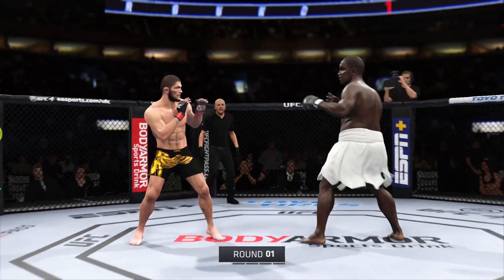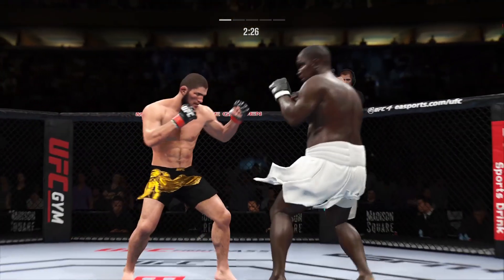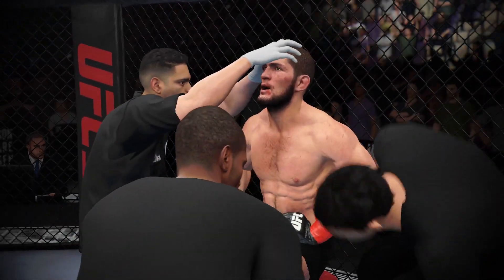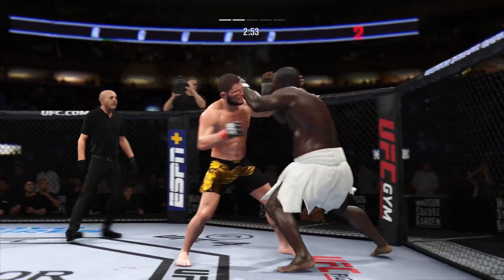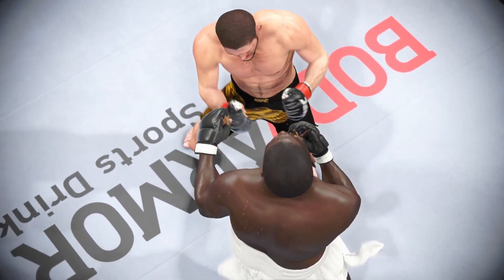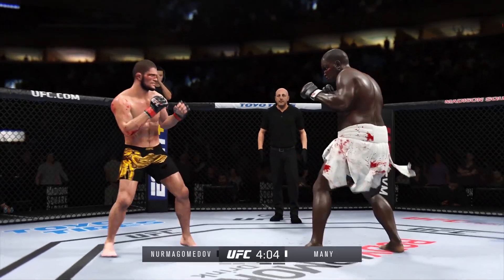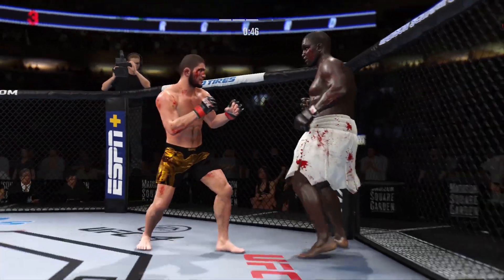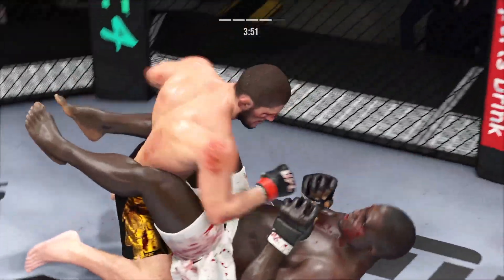Khabib Nurmagomedov vs. Big Many (EA sports UFC 4)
Nurmagomedov made his professional MMA debut in September 2008 and compiled four wins in under a month. On 11 October, he became the inaugural Atrium Cup tournament champion, having defeated his three opponents at the Moscow event. Over the next three years he went undefeated, finishing 11 out of 12 opponents. These included a first-round armbar finish of future Bellator title challenger Shahbulat Shamhalaev, which marked his M-1 Global debut. In 2011, he competed in seven fights for the ProFC promotion, all of which he won by TKO or submission.

A 16–0 record in the regional circuits of Russia and Ukraine generated interested from the Ultimate Fighting Championship (UFC) in signing Nurmagomedov. Later, Nurmagomedov's father revealed in an interview that due to a contract dispute with ProFC they had 11 court cases contesting the legitimacy of Nurmagomedov's UFC contract. After losing six and winning five cases, they reached an agreement and Khabib was able to continue his career.

Ultimate Fighting Championship
Early UFC fights and championship pursuits
In late 2011, Nurmagomedov signed a six-fight deal to compete in the UFC's lightweight division.

In his UFC debut, on 20 January 2012 at UFC on FX 1, Nurmagomedov defeated Kamal Shalorus via submission in the third round.

Nurmagomedov next defeated Gleison Tibau on 7 July 2012 at UFC 148 via unanimous decision. However, 5 out of 6 media outlets scored the fight for Tibau.

Nurmagomedov's next fight was against Thiago Tavares on 19 January 2013 at UFC on FX 7. He won via KO in the first round. After the fight, Tavares tested positive for Drostanolone, an anabolic steroid, and received a 9-month suspension.

Nurmagomedov defeated Abel Trujillo on 25 May 2013 at UFC 160 via unanimous decision. At the weigh-ins, Nurmagomedov came in over the permitted limit, weighing in at 158.5 lb. He was given two hours to cut to the lightweight maximum of 156 pounds, but elected instead to surrender a percentage of his fight purse to Trujillo and the bout was contested at a catchweight. In the course of the fight, Nurmagomedov set a new UFC record for the most takedowns in a single fight, with 21 successful takedowns out of 28 attempts.

In his fifth UFC fight, on 21 September 2013 at UFC 165, Nurmagomedov faced Pat Healy. He won the fight via unanimous decision. Attending his first post-event press conference, UFC president Dana White praised the relative newcomer stating, "That slam, when he just scoops him up and slams him, Matt Hughes style. That reminded me of the old Matt Hughes where he would run a guy across the Octagon and slam him. The kid is exciting. We’re probably going to do big things with this kid."

In December, Nurmagomedov challenged Gilbert Melendez on social media, with the two then expected to face off at UFC 170 on 22 February 2014. However, the bout was cancelled for undisclosed reasons, and Melendez was replaced by Nate Diaz. However, the match-up was cancelled as Diaz turned the bout down. Nurmagomedov expressed his disappointment, appearing on The MMA Hour, "If they say that they're willing to fight the best, they should fight the best. If they want, I'll take them both at once in the cage."

Nurmagomedov next faced Rafael dos Anjos on 19 April 2014 at UFC on Fox 11. He won the fight via unanimous decision.

Nurmagomedov was briefly linked to a bout with Donald Cerrone on 27 September 2014 at UFC 178. However, the pairing was quickly scrapped after it was revealed that Nurmagomedov had suffered a knee injury. He was later expected to face Cerrone on 23 May 2015, at UFC 187. However, Nurmagomedov pulled out of the bout on 30 April due to a recurring knee injury and was replaced by John Makdessi.

Nurmagomedov was expected to face Tony Ferguson on 11 December 2015 at The Ultimate Fighter 22 Finale. However, Nurmagomedov pulled out of the fight in late October, citing another injury, and was replaced by Edson Barboza.

Nurmagomedov and his father, Abdulmanap
The bout with Ferguson was rescheduled for 16 April 2016 at UFC on Fox 19. However, on 5 April, Ferguson pulled out of the bout due to a lung issue. Ferguson was replaced by promotional newcomer Darrell Horcher at a catchweight of 160 lb. Nurmagomedov won the one-sided fight by TKO in the second round.

In September, Nurmagomedov signed two contracts for a title shot against the reigning UFC Lightweight Champion, Eddie Alvarez, on either the UFC 205 or the UFC 206 fight card, with Dana White confirming the bout for UFC 205. However, on 26 September, the UFC announced that Alvarez would instead be defending the title against Conor McGregor.